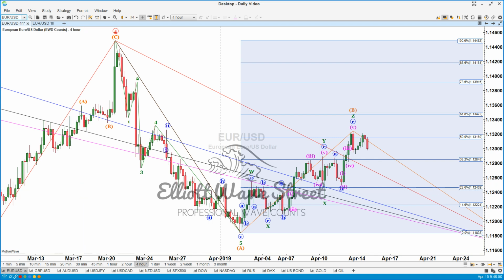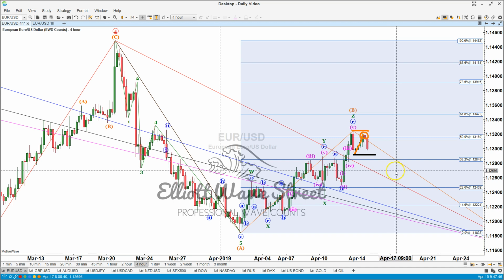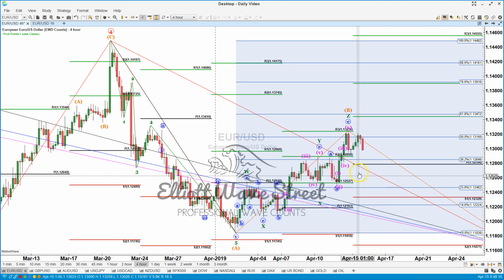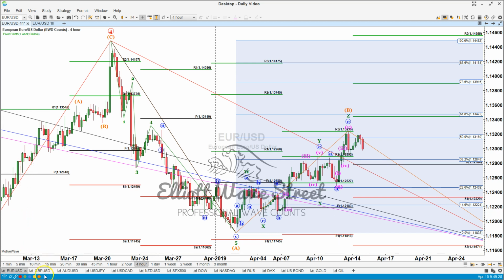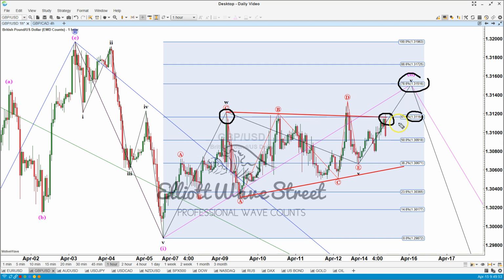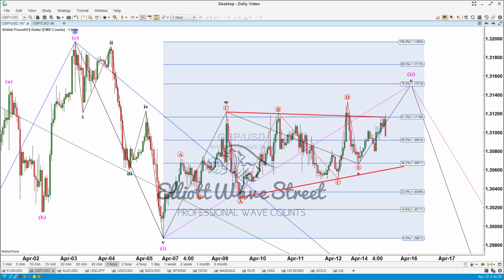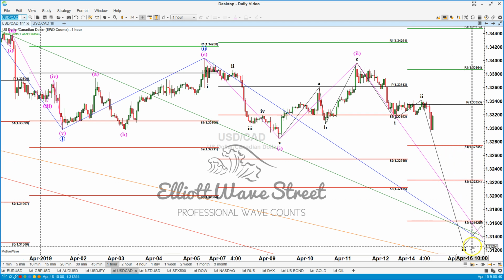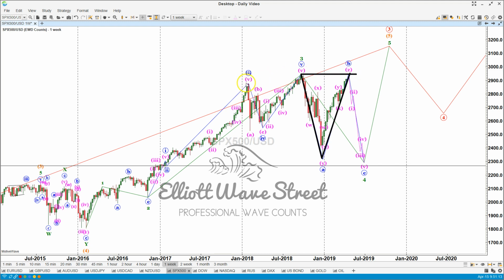Elliott Wave Street EURUSD - GBPUSD - USDCAD - SPX500